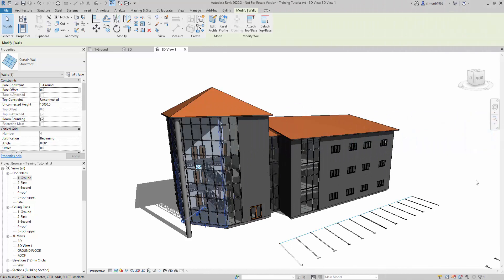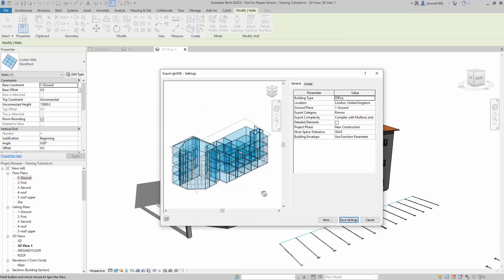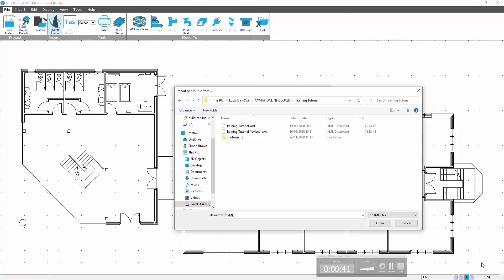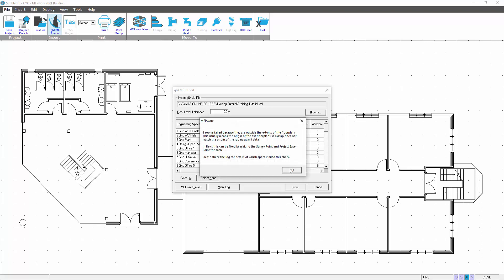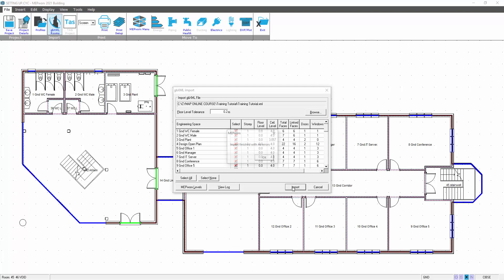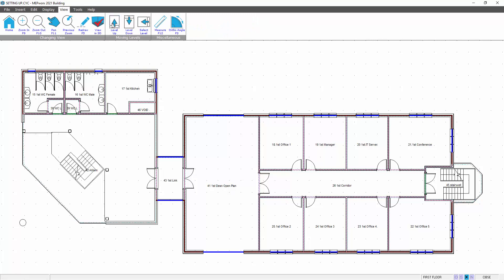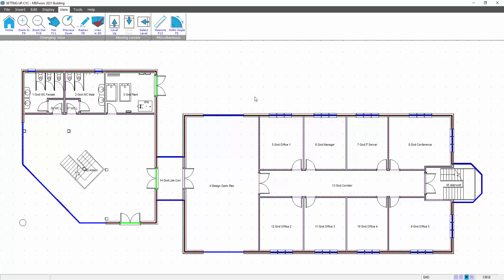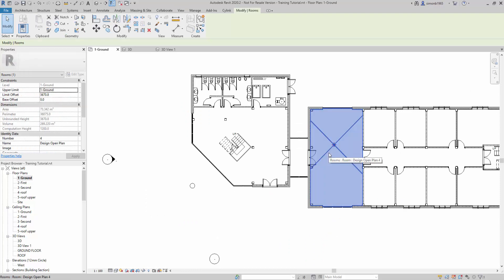MEPworx - Importing GBXML